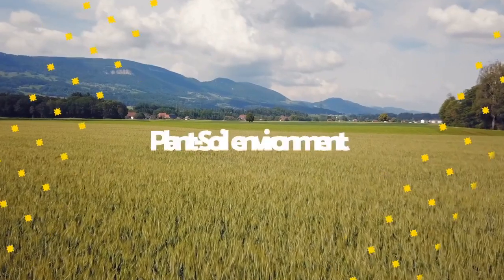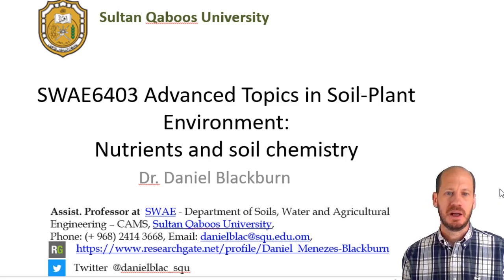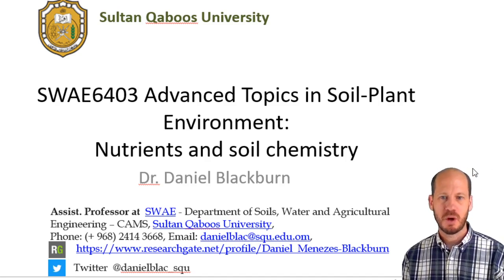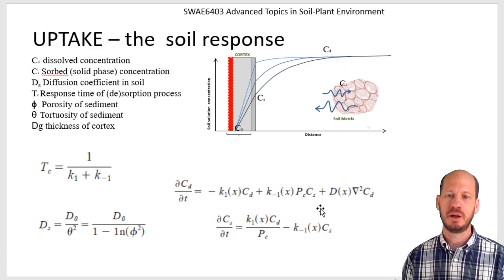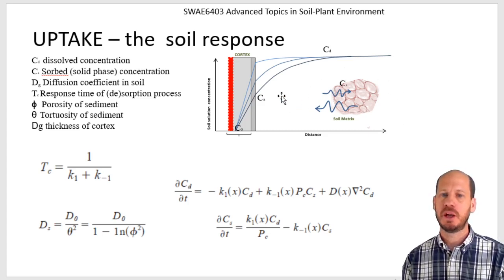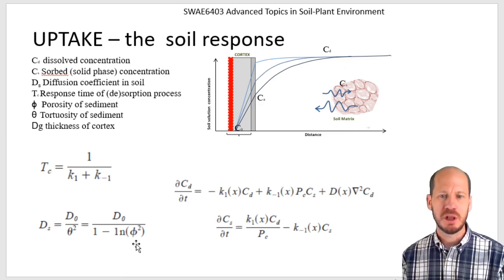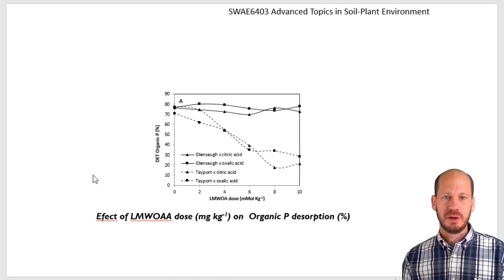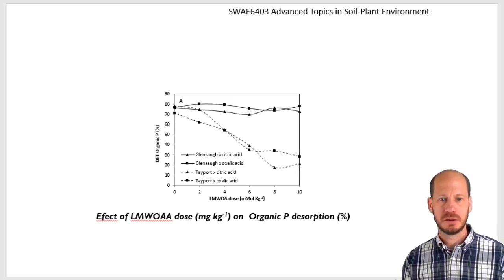SWAE6403 - The rhizosphere as a dynamic system